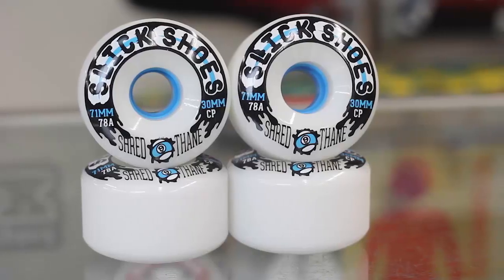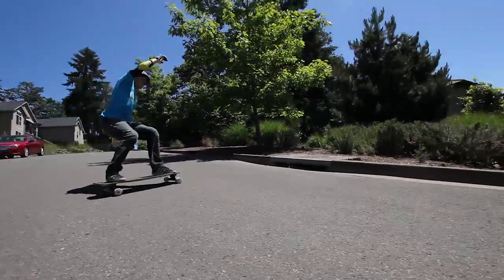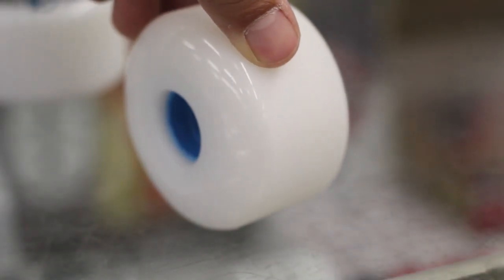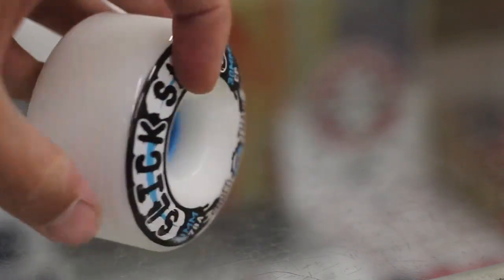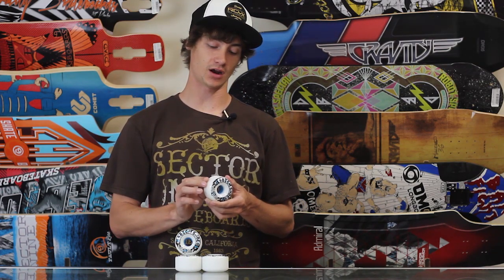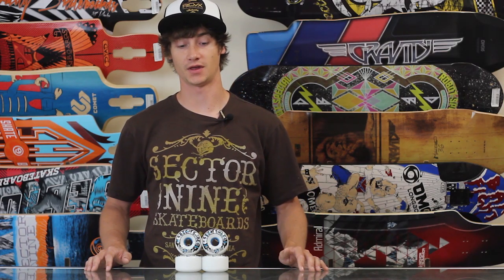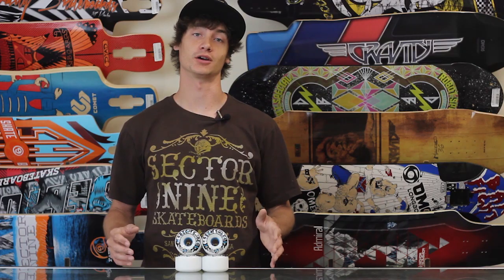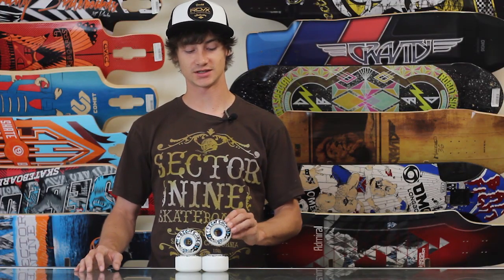Sector 9 Slick Shoes Longboard Wheels Review - Tactics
Tactics Downhill Team rider Ross Druckrey rides and reviews the Sector 9 Slick Shoes longboard wheels from S9's new Shred Thane series.

Song: Ugly Duckling "Slow the Flow (Instrumental)"